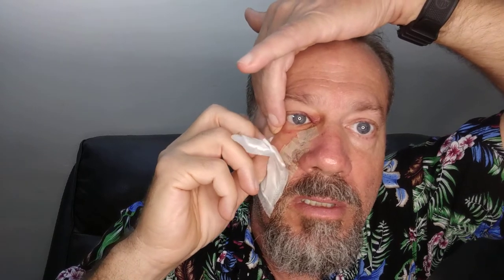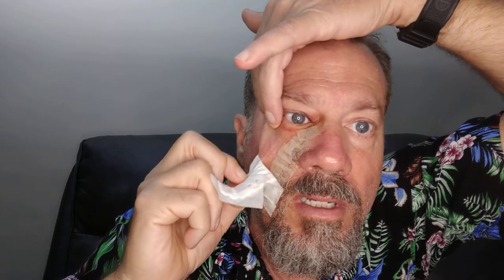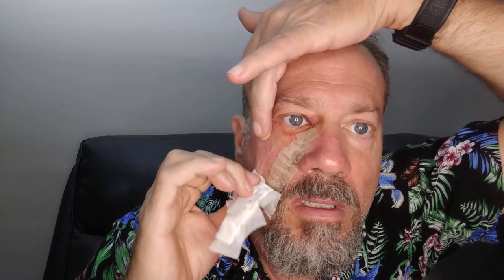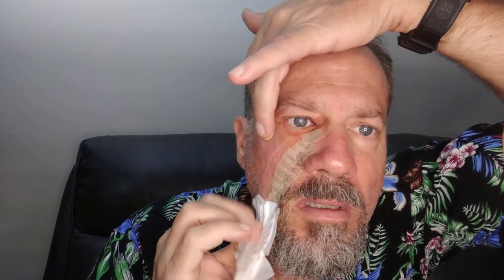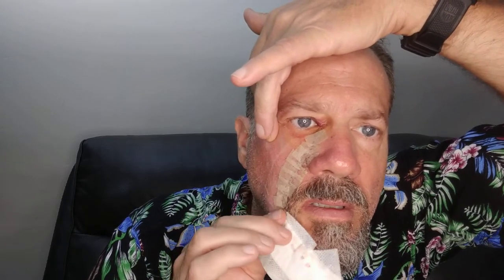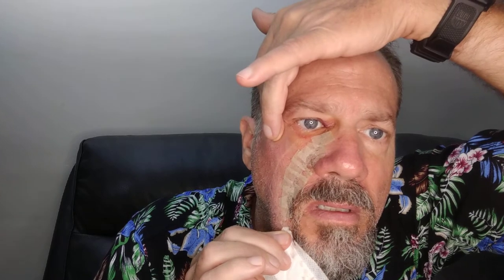Melanoma in-Situ Day 2 Outer Bandage Removal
After 48 hours, I am able to remove the outer bandage from the stitched surgical excision of this Melanoma cancer.

The inner bandaging is to remain until it is time to remove the stitches.